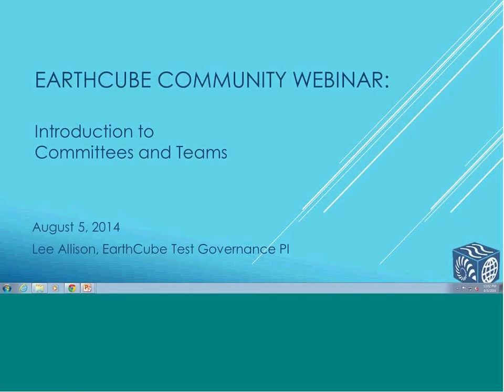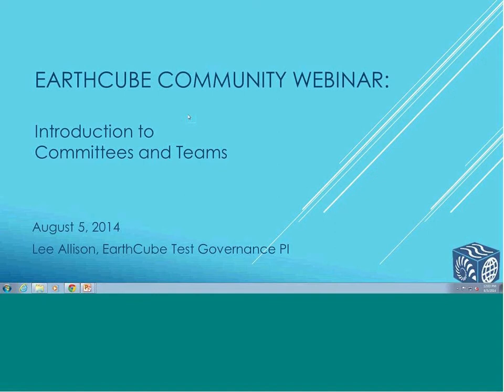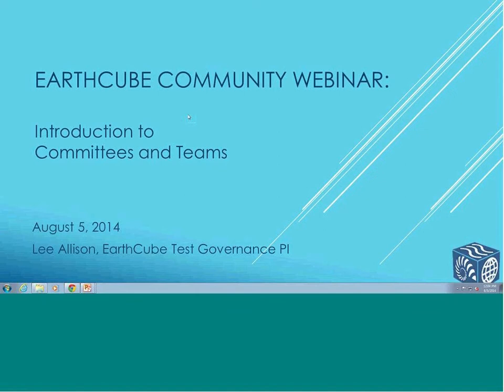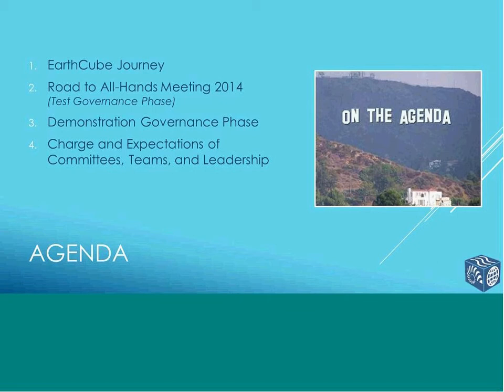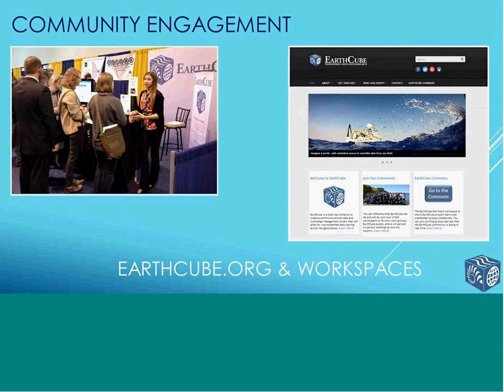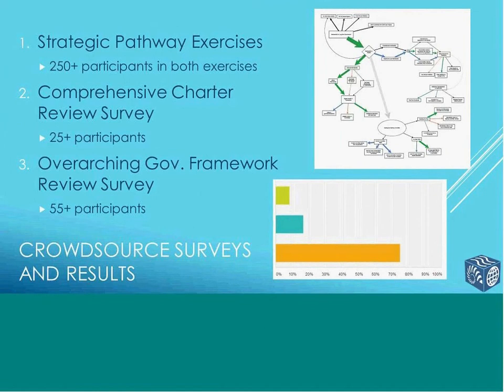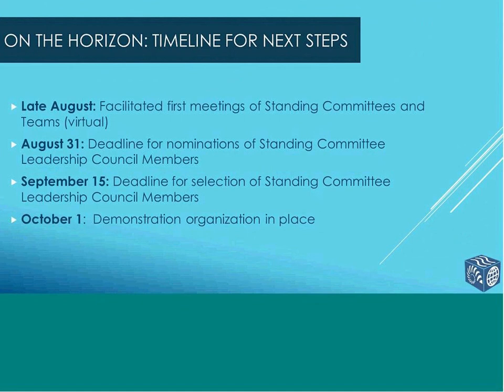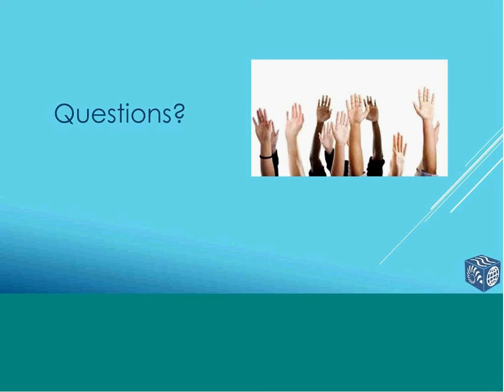Community Webinar: Introduction to Committees and Teams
EarthCube is entering an exciting new phase and we need you to help make it a success! We are currently seeking volunteers to participate in the Demonstration Governance Committees and Teams detailed in the proposed Test Enterprise Governance Charter.

These groups, listed below, will be responsible for carrying out specific critical functions for EarthCube and EarthCube Governance:

Technology/ Architecture Standing Committe
Oversees the development of the architecture and technology that is part of EarthCube.

Science Standing Committee
Ensures user requirements are prioritized by maintaining the connection between NSF supported academic geoscience and technology in EarthCube.

Engagement Team
Supports proactive communication and engagement with end-users and other EarthCube stakeholders.

Liaison Team
Supports proactive partnerships with related efforts, both through formal relationships and informal engagements.

During the coming year, members of each group will be empowered to decide how they will carry out these functions by defining decision-making processes and leadership roles.

This webinar serves as an introduction this phase: how we got here, what the overall Demonstration Governance structure looks like and how it operates, what the charge of each Committee and Team is, and what can be expected of participants. Followed by a Q&A.